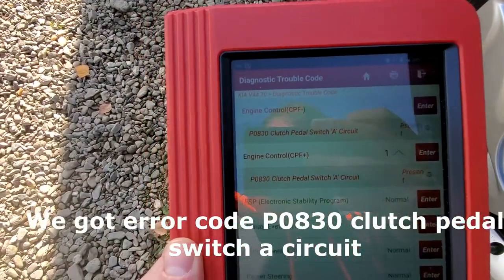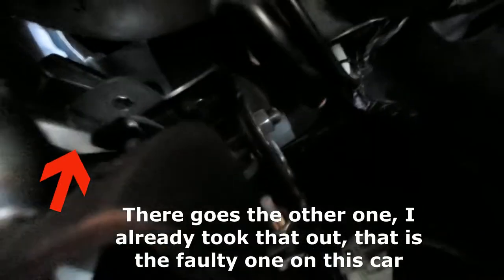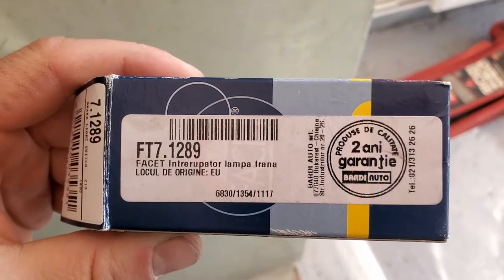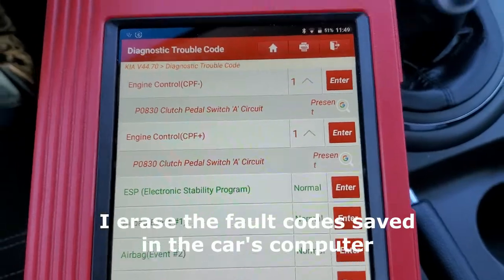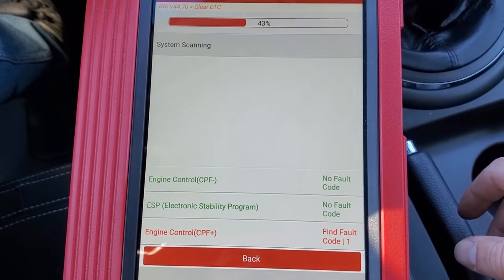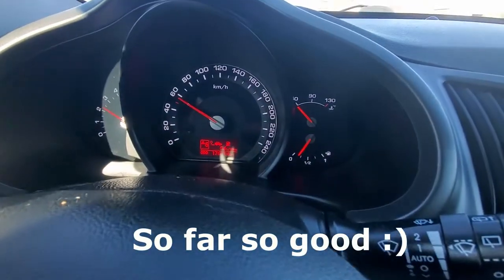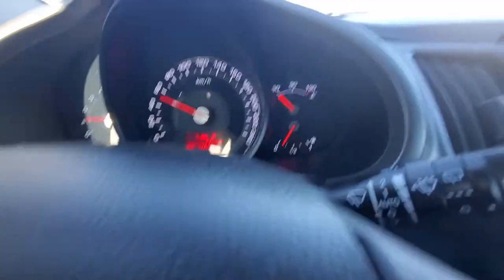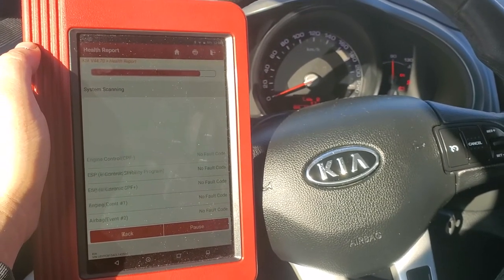P0830 Clutch Pedal Switch A Circuit, Kia, Hyundai Fixed!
In this video I will show you how to fix P0830 Clutch Pedal Switch A Circuit fault code on a Kia Sportage SL 2012. The symptoms for this fault code are Start Stop function not working and warning light on in the dashboard, cruise control also does not work.
Part codes for the clutch pedal switches:
Upper/outer switch = V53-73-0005 or OE code:93840-3K-000
Lower/Inner switch = Facet 7.189 or OE code 93840-1G000